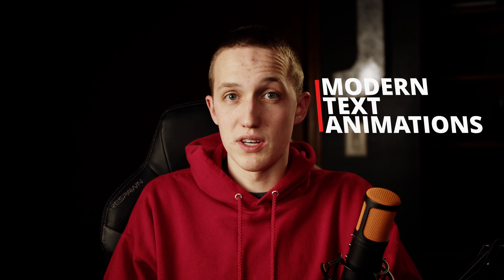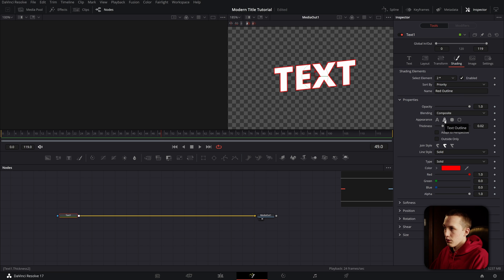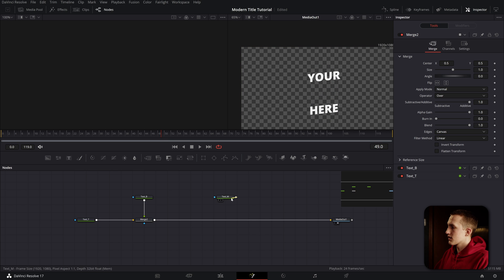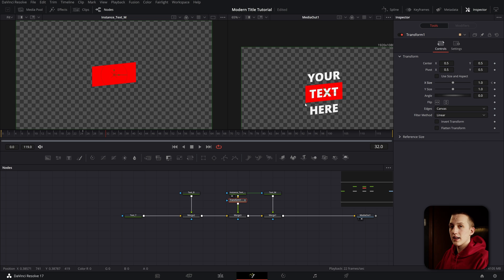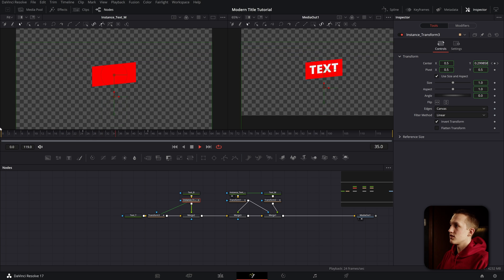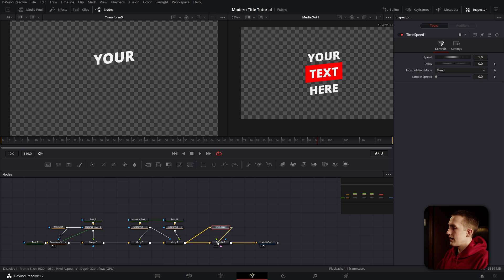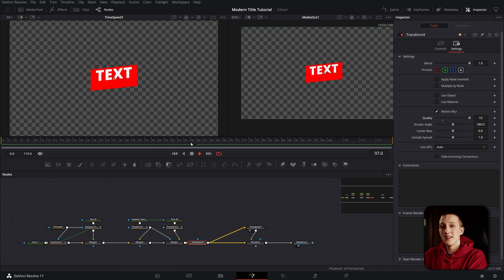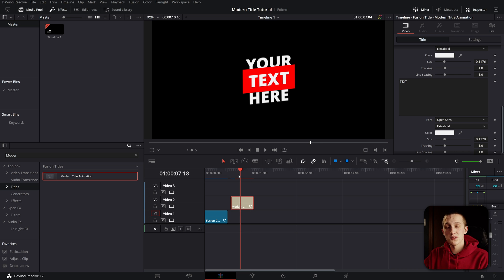The EASIEST Way to Make Modern Titles in Davinci Resolve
Learn how to make a professional modern title animation in Davinci Resolve 17. Modern Titles are really easy to make if you know the right steps.

Expression used:
iif(time (GREATER THAN SYMBOL) comp.RenderEnd/2, 1, 0)